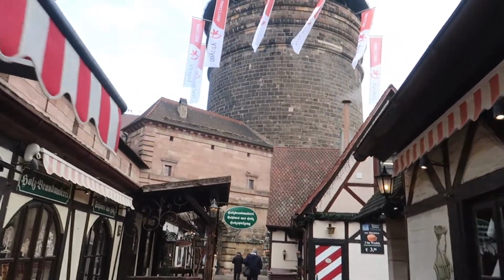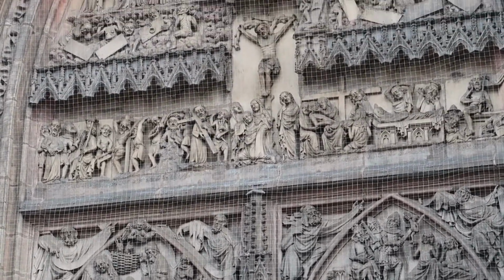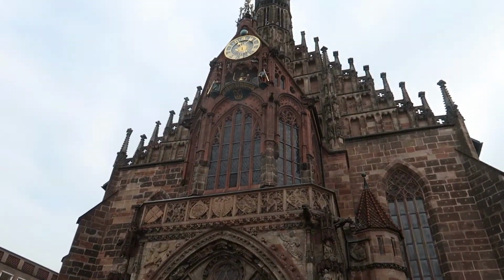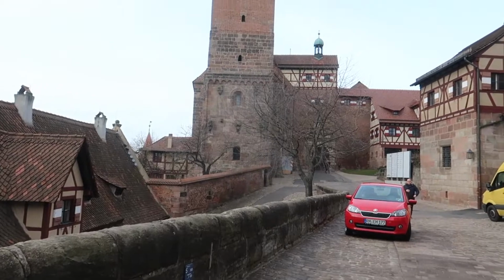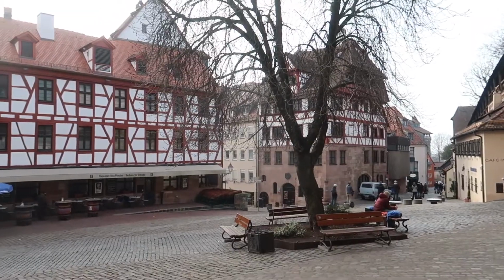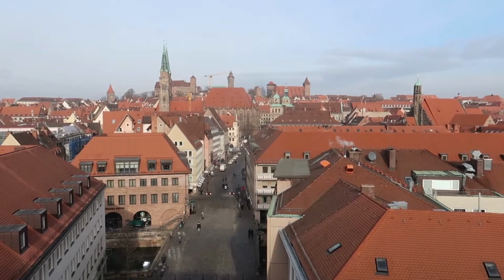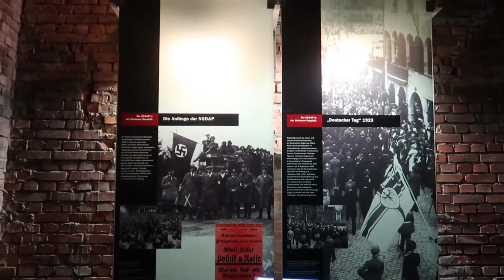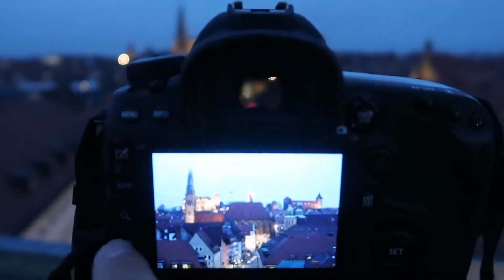90% of this city was destroyed in 1 Hour in 1945. NUREMBERG GERMANY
My last stop back in January after returning from Asia and Australia was the city of Nuremberg in Germany, which has quite an interesting history! Enjoy!